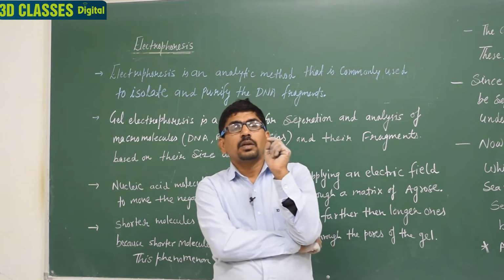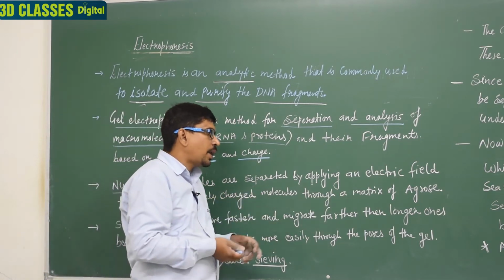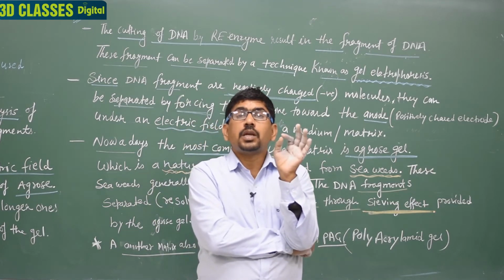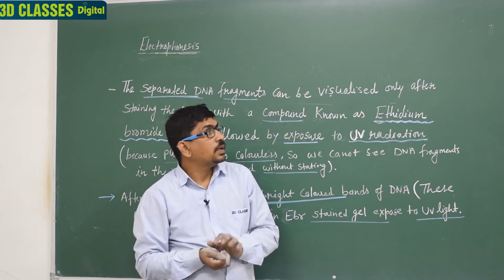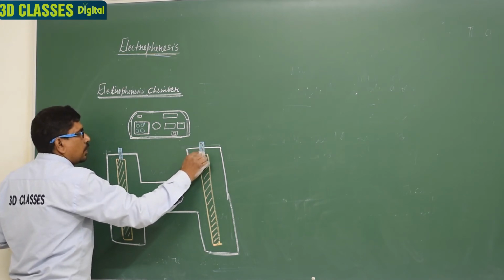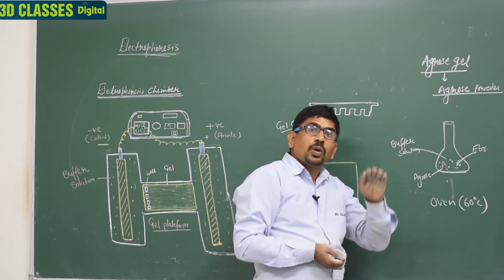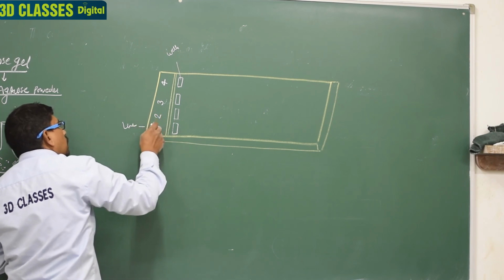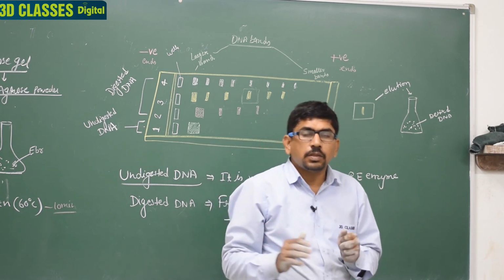131 BOTANY BIOTE- II E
BOTANY BIOTE- II E